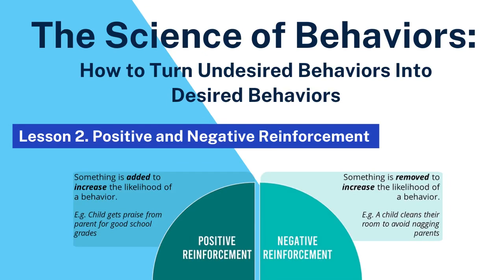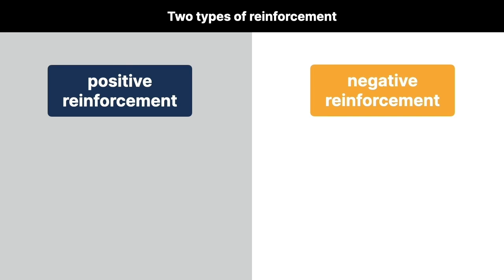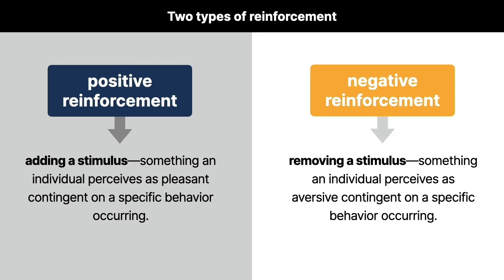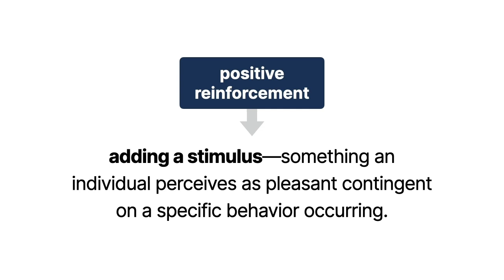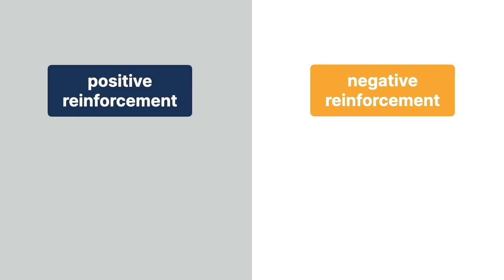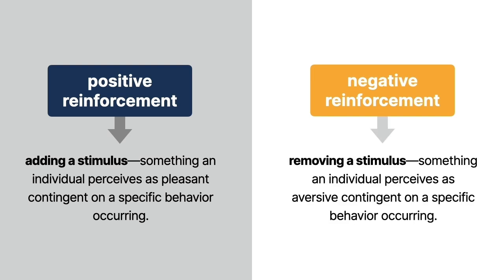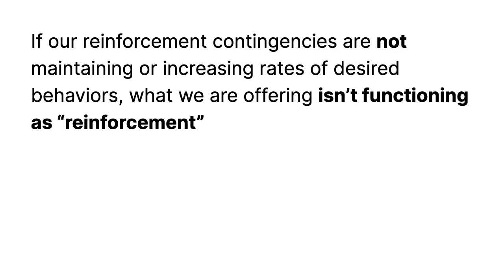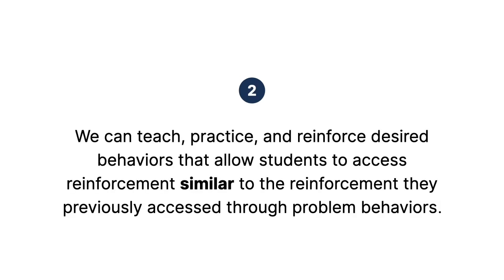Lesson 2: Positive and Negative Reinforcement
🌟 The Science of Behaviors: How to Turn Undesired Behaviors into Desired Ones 🌟

Welcome to Lesson 2: Positive and Negative Reinforcement! In this video, we’re diving deeper into the world of behavior science to explore how reinforcement—both positive and negative—can be used to shape and transform behaviors. Whether you’re a parent, teacher, therapist, professional, or simply curious about human behavior, this lesson will equip you with practical strategies to encourage desired behaviors and reduce undesired ones.

🔍 What You’ll Learn:
✅ What is Reinforcement? Discover the science behind how reinforcement works and why it’s a powerful tool for behavior change.
✅ Positive vs. Negative Reinforcement: Learn the key differences between these two strategies (hint: it’s not about “good” or “bad”!) and how to use them effectively.
✅ Real-Life Examples: See positive and negative reinforcement in action, from parenting and teaching to workplace motivation and personal habits.

💡 Why This Matters:
Understanding reinforcement is essential for creating lasting behavior change. Whether you’re dealing with a child’s tantrum, a student’s lack of motivation, or even your own habits, this lesson will help you harness the power of reinforcement to achieve your goals.

📌 Perfect For:
Parents looking to encourage positive behaviors at home
Teachers aiming to create a supportive and engaging classroom environment
Professionals working in behavior analysis, therapy, or leadership roles
Anyone interested in personal growth and self-improvement

✨ Don’t Miss Out:
Share your thoughts or questions in the comments below—we’d love to hear from you!

Let’s turn challenges into opportunities together! 🚀